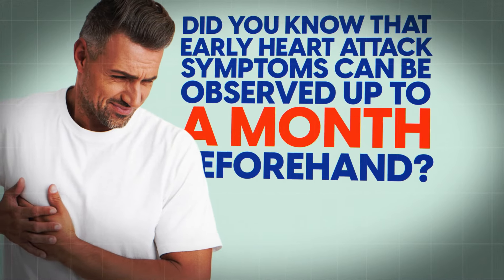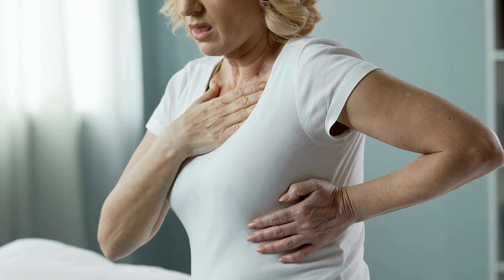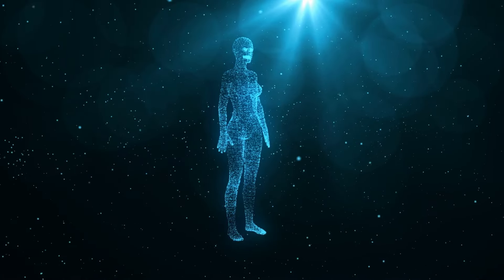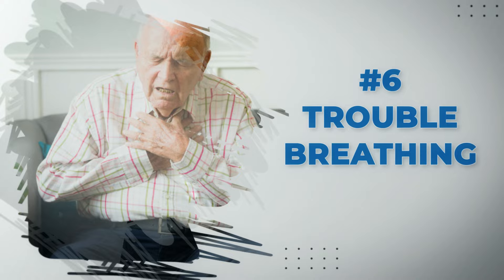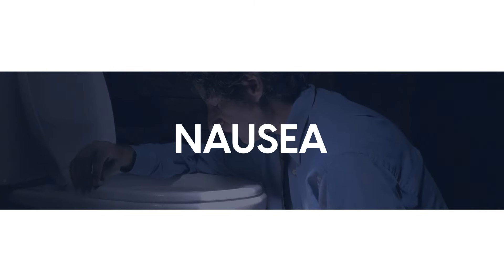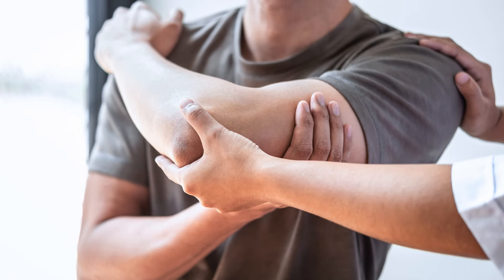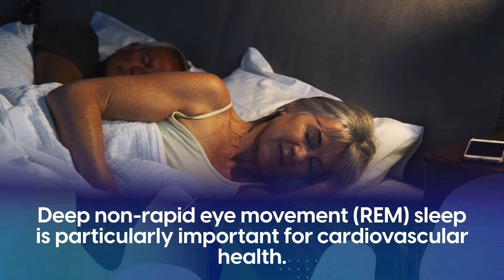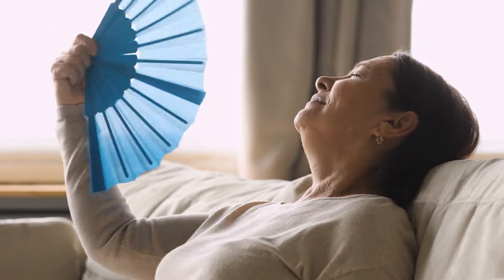9 Signs That Could Save Your Life.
▶️ More Videos You Might Like:
Discover the vital signs that could signal an impending heart attack with Heart Disease Code!

⚠️ Did you know that early symptoms of a heart attack can manifest up to a month before the event occurs?

In today's video, we're delving into 9 heart attack signs that you need to be aware of to protect your health. Shockingly, one of the most commonly ignored symptoms is actually a signal that the body is experiencing the most severe type of heart attack – the dreaded "Widow Maker."

Pay close attention, because watching this short video may hold the key to saving your life or the life of someone you love.